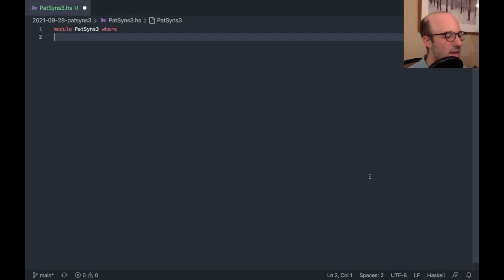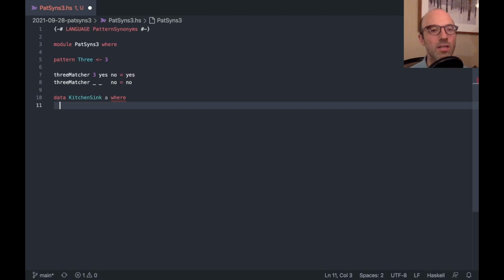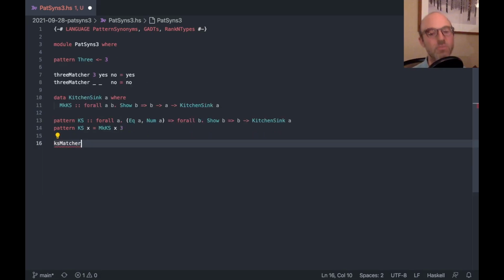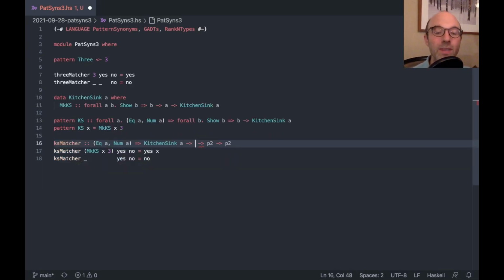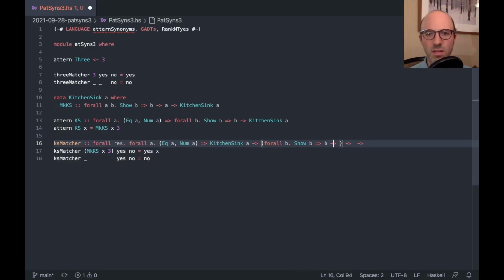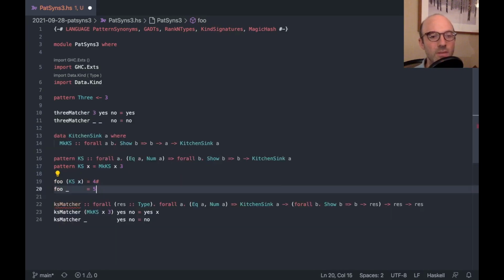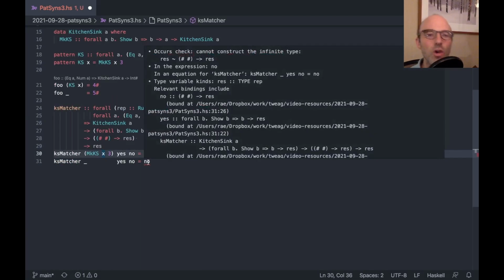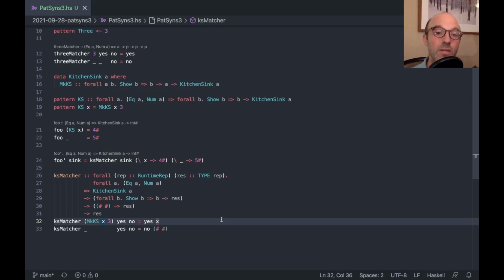@rae: Pattern Synonym Matchers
I walk through how GHC compiles a pattern synonym into a matcher function -- with a number of twists and turns along the way.